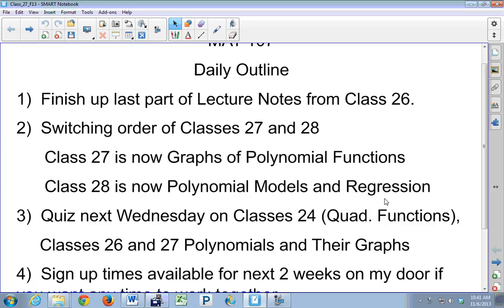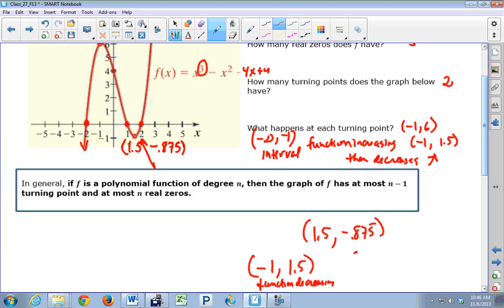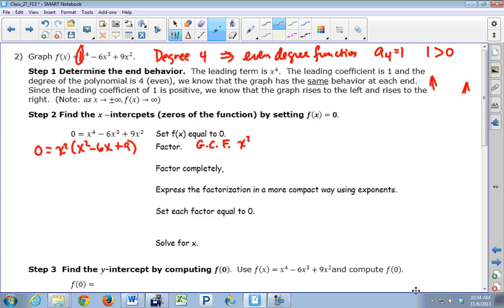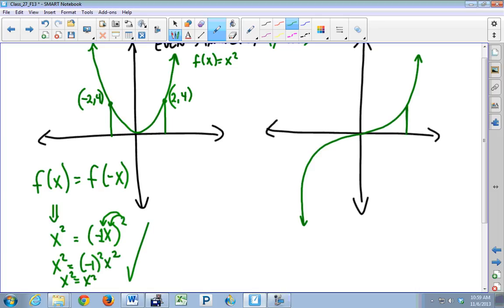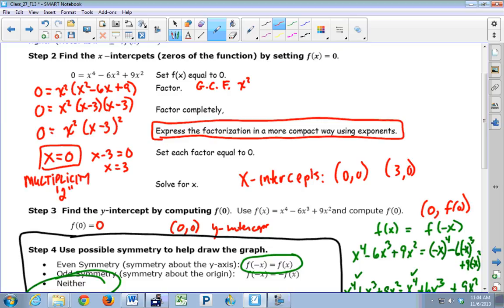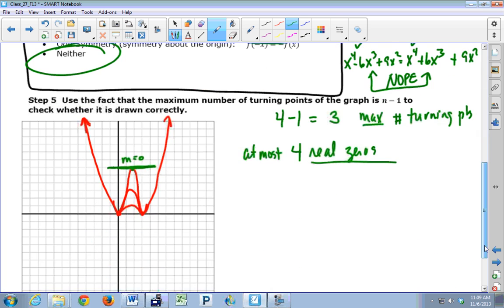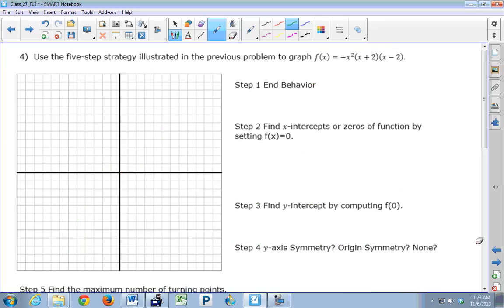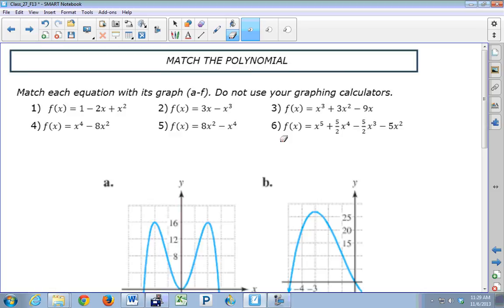Class 27B F13